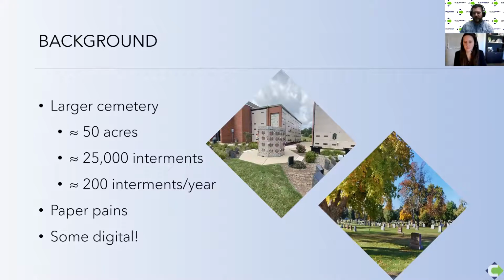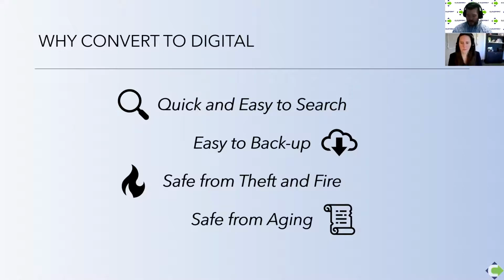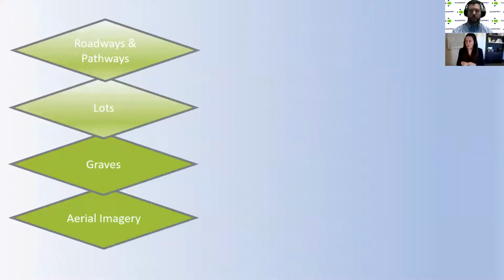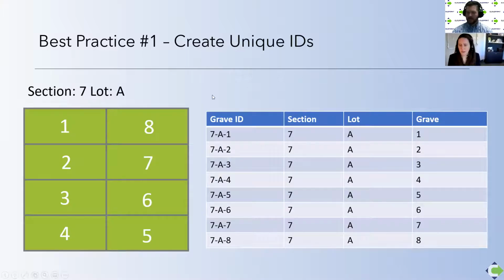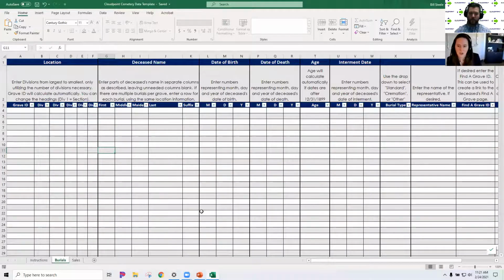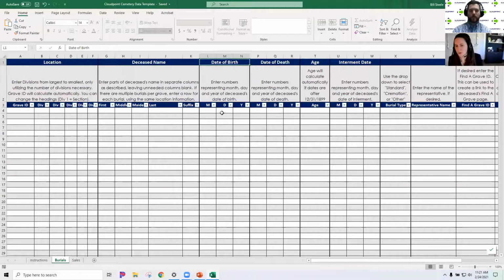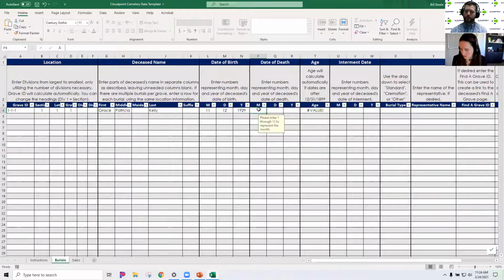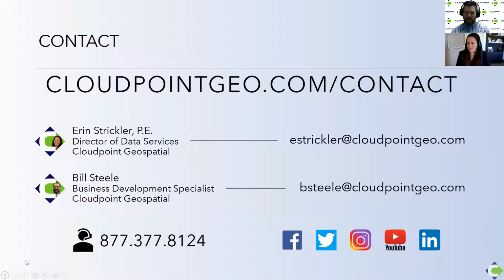Digital Transformation for Cemeteries: DIY Paper Data Conversion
Going from paper records to digital can be intimidating and expensive, but it is an important first step in your cemetery's digital transformation. Learn how to use Excel to digitize your cemeteries records in a way that will help you seamlessly transition to GIS when the time is right.

00:00 Introduction
05:36 Background
07:59 Why Convert to Digital
09:03 Where Do I Start?
10:08 Introduction to GIS
11:18 How Does GIS Apply to Cemeteries?
12:53 Best Practice #1- Create Unique ID’s
14:23 Best Practice #2- Be Consistent!
16:27 Best Practice #3- Keep Separate Tables Per Record Type
17:22 Best Practice #4- Give Each Record it’s Own Row
17:54 Best Practice #5- Separate your Data
19:47 Cemetery Record Demo in Excel